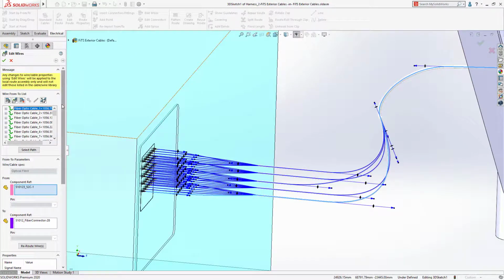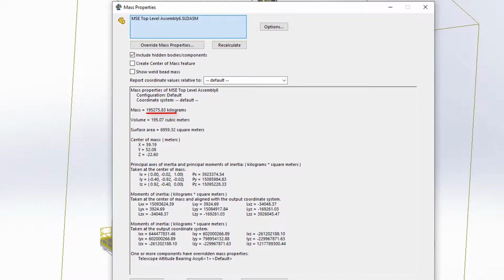What's New in SOLIDWORKS Electrical 2020 Mass Properties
New in SOLIDWORKS 2020, include mass properties for wires, cables, coverings, and partial coverings. The linear mass can be defined either through SOLIDWORKS Electrical or SOLIDWORKS Routing. SOLIDWORKS 2020 makes it easy to see how wires and cables will affect the center of mass and moment of inertia of an assembly.